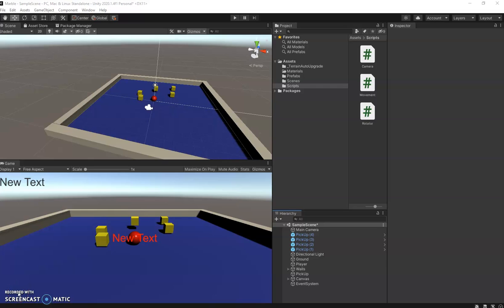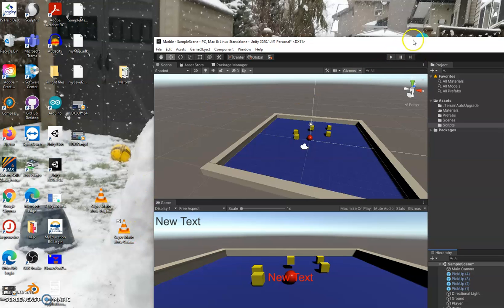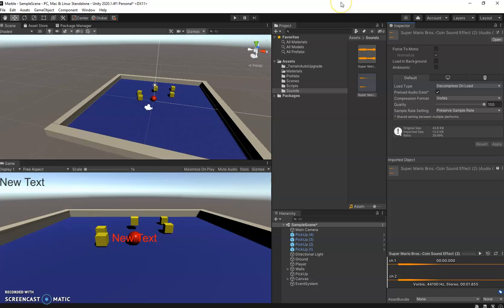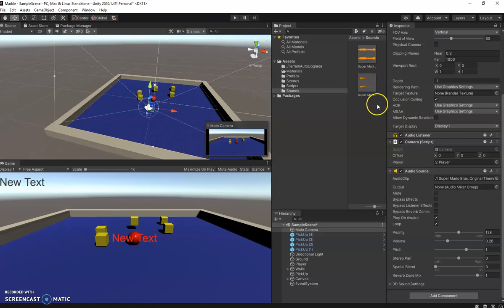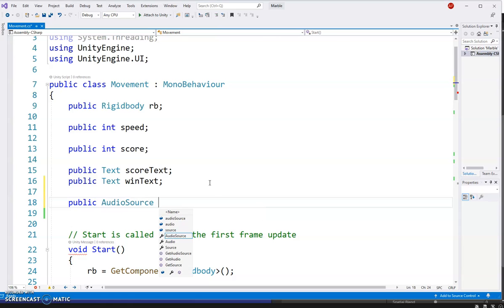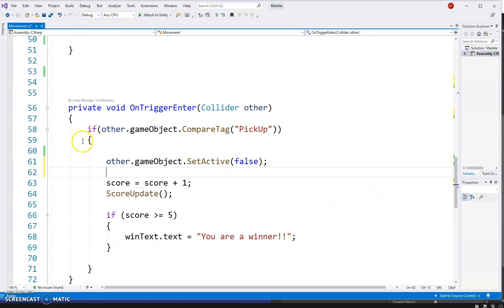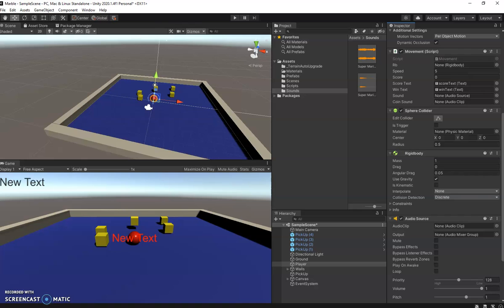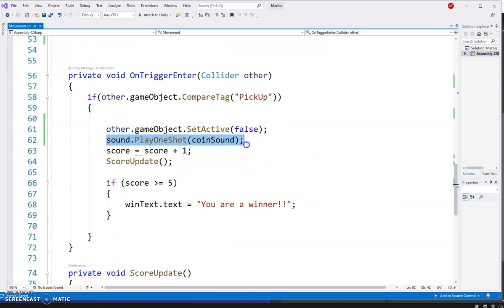Unity Modifications - Adding Sound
How to add sound to your game